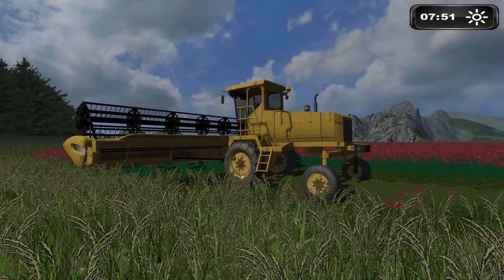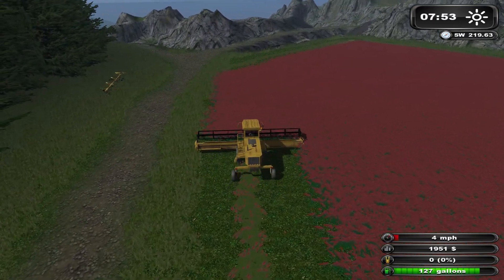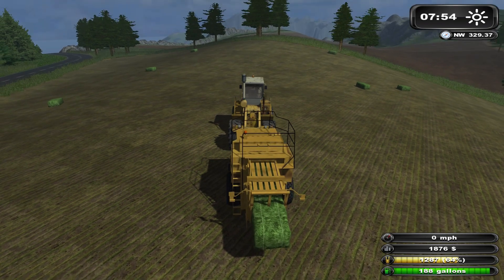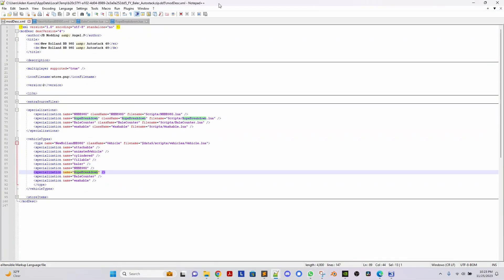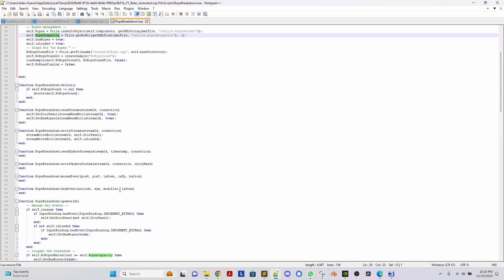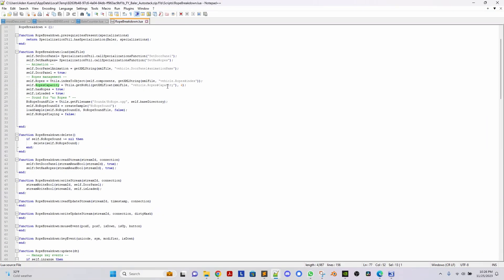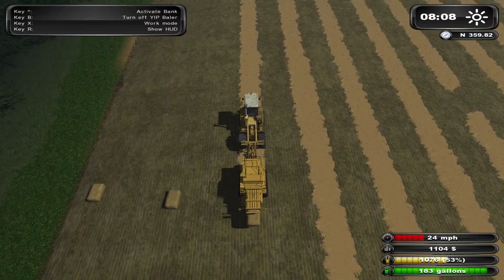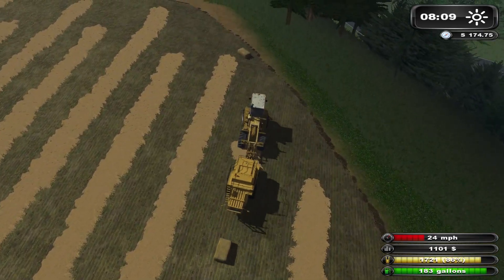Let's Play | FS '11 | Feldy 22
Here's a small series we can try on the Feldy map.  Created back in the days of Farming Simulator 2011, it was truly ahead of its time, and retains concepts that aren't seen even in the most modern version of Farming Simulator 2022.  In this episode we work on Mission # 2, cultivate, windrow red clover and OSR, bale up straw, and discuss 'ropes' specialization on the baler.

Special thanks to Atomic67~Gamer for graciously providing assistance, counsel, and advice on making these videos, the thumbnails, the end tags, introductory video, and so much more.  Special thanks to him also for the gift of the microphone and computer equipment I use to record these episodes.  And more than that, I'm thankful for the steadfast friendship he gave me for all seven years I knew him.  He's an awesome YouTuber -- please check out his channel

Special thanks to FarmerYip for creating this map in Farming Simulator.